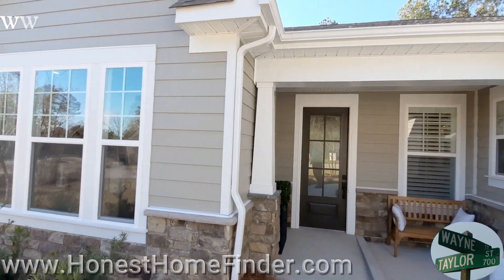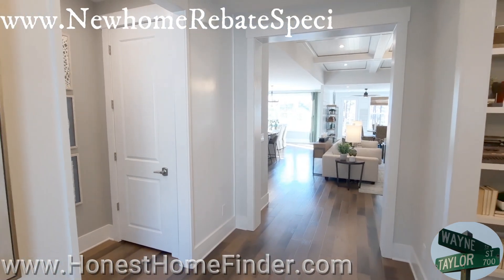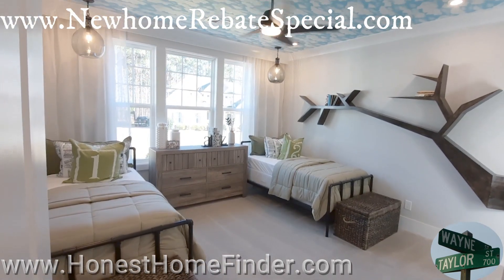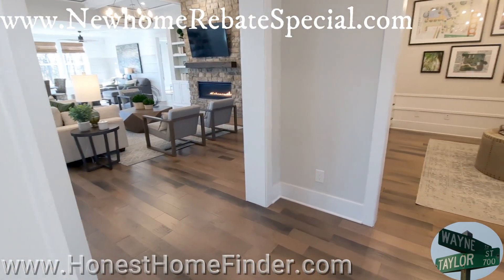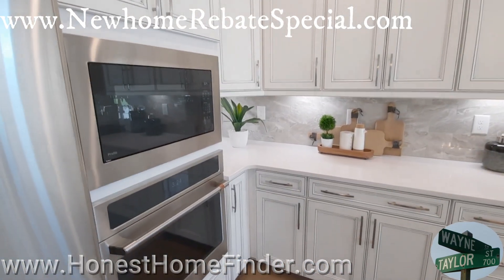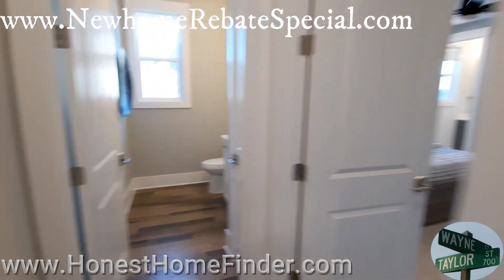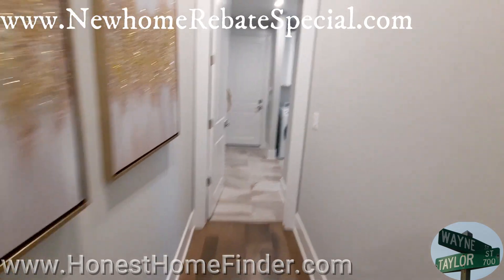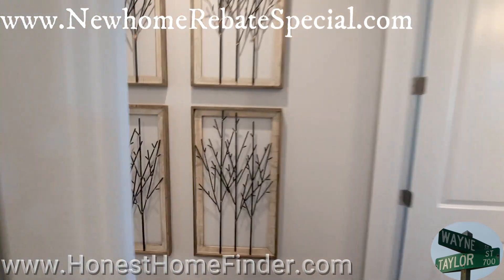Sweeeet ranch! Built at Cresswind and The Gentry at Handsmill. Kolter Homes. Palm model.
New builds are my focus.

**I took this video before Kolter opened up The Gentry at Handsmill section. The Palm is sold here and at Cresswind.**

I've seen a number of builders come and go in Handsmill on Lake Wylie. Kolter Homes is the latest and from what I have learned about their company and from what I have seen of the model and inventory homes I'm guessing they will be taking down quite a few lots and building a bunch of homes here. (Lot of and's in that sentence:)
Kolter is well know for their ranch plan styles in Florida. They brought there building quality and style to the Carolinas. As of right now they have a couple of plans available. I hope the selection process grows with time.

This video is of the Palm model. (most floorplans have a degree of flexibility on how they are configured if you build)

What would you like to see? Would you like more info on this community?

I am an Certified Buyers Representative and I hold the New Home Co-Broker designation as well as the SRES.

Wayne L Taylor Jr ABR, SRES
"Pauly"

Realtor near me. Real estate agent near me. New homes near me. Homes for sale near me.